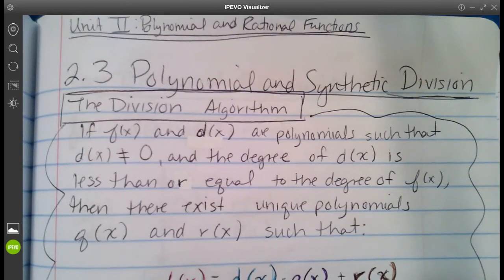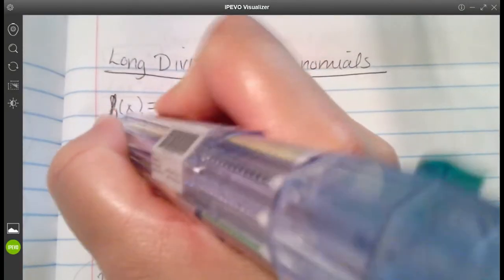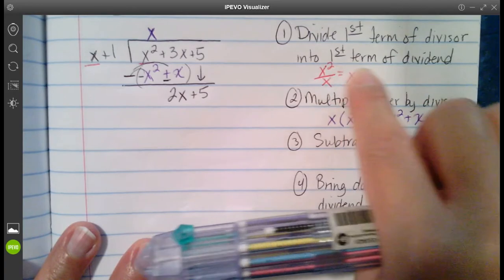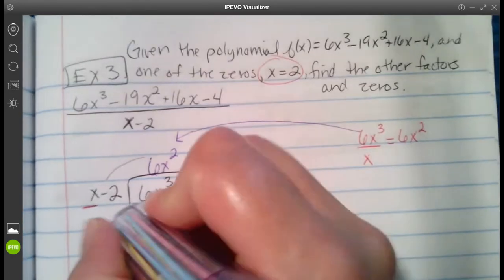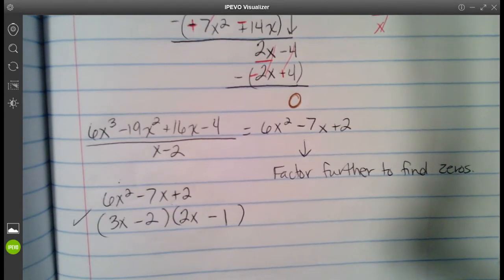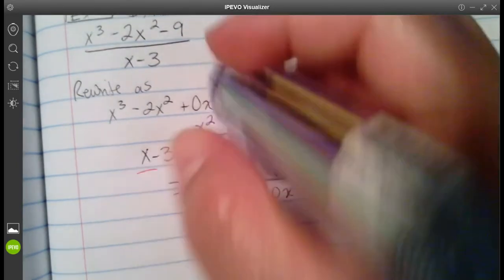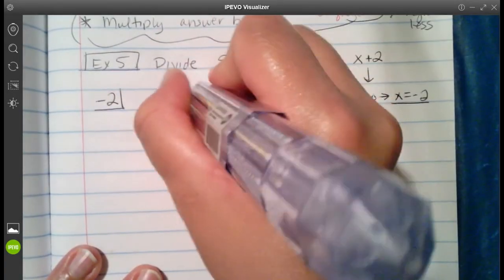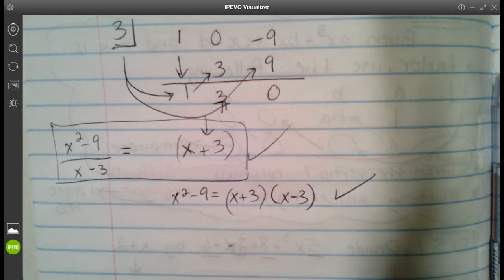2.3 Polynomial and Synthetic Division (part 1)